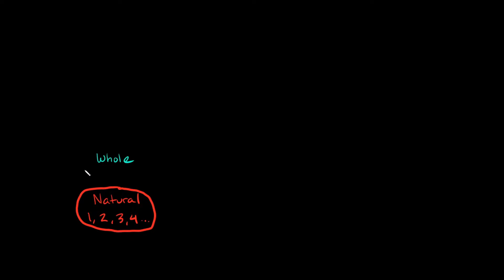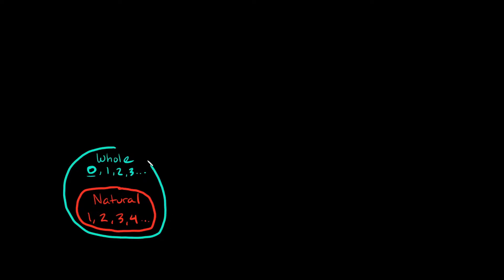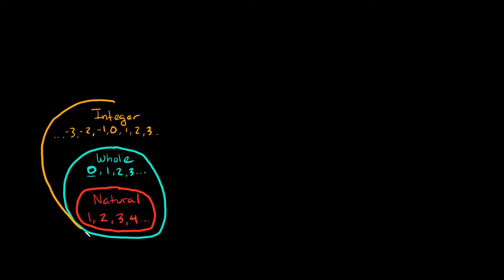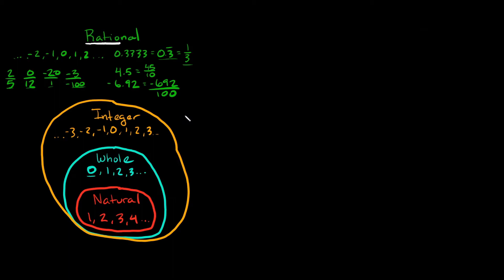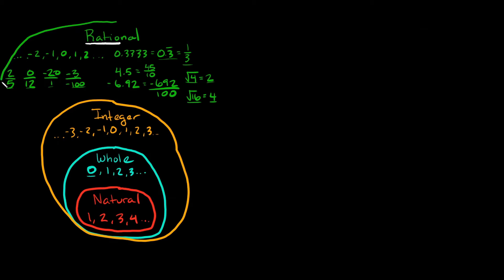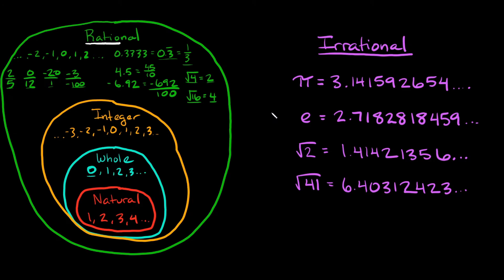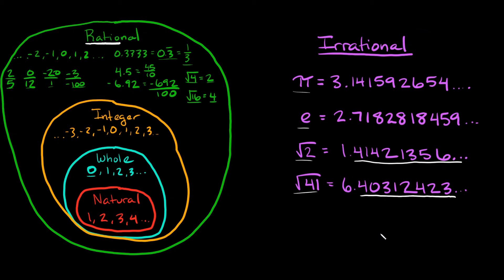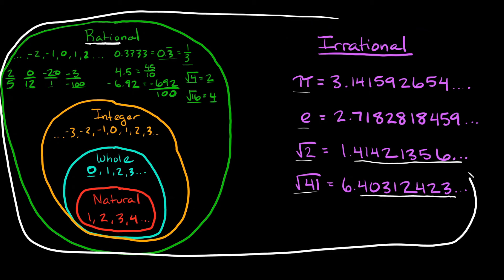Classification of Real Numbers - Natural, Whole, Integer, Rational, Irrational | Eat Pi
In this video, I teach you how to classify real numbers into all their groups: natural (counting), whole, integers, rational, and irrational. I go over some positive and negative examples.